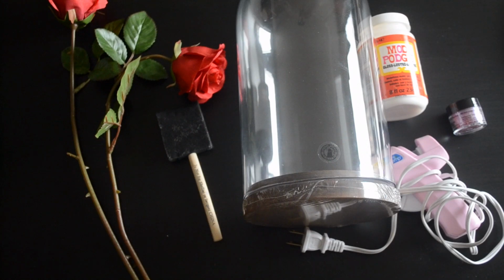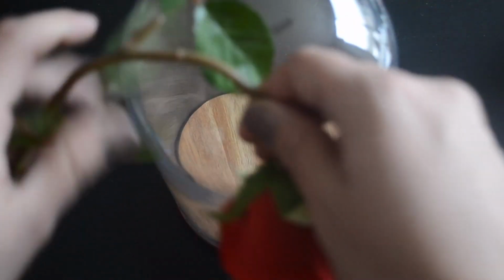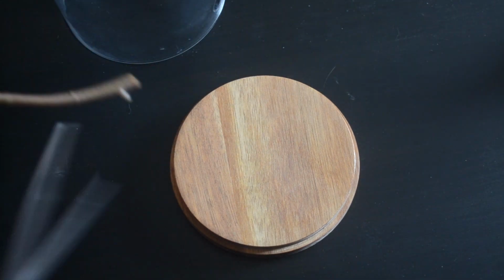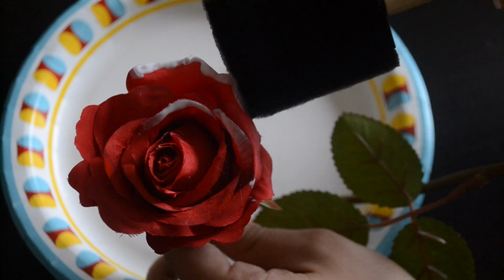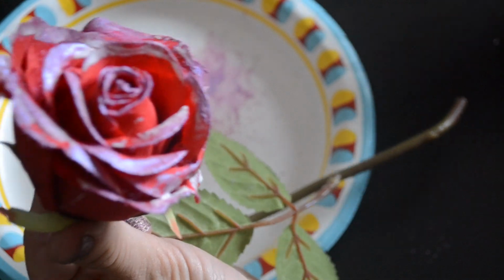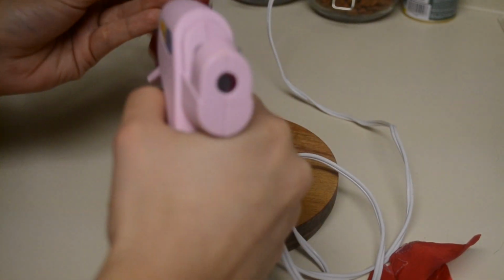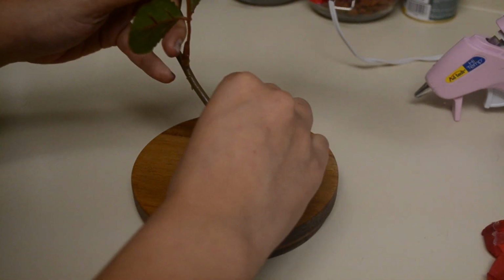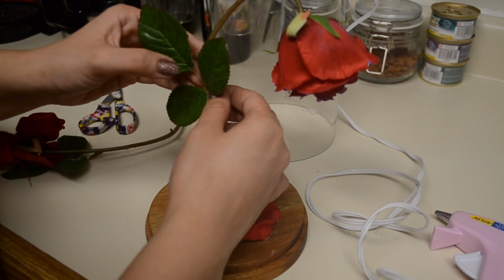*EASY* DIY | "Beauty & the Beast" Rose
March is coming up, which means the revamp of "Beauty and the Beast" will be in theaters soon! I wanted to celebrate the remake of my favorite film as a kid, so I thought to recreate the rose!

FTC: I purchased all products mentioned and shown in the video with my own money. All opinions are my own.

Film Details